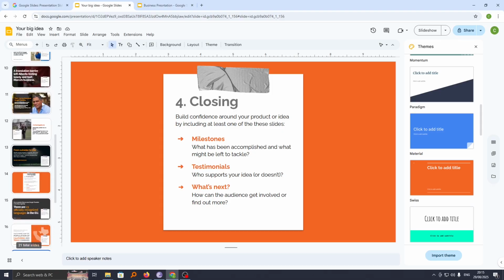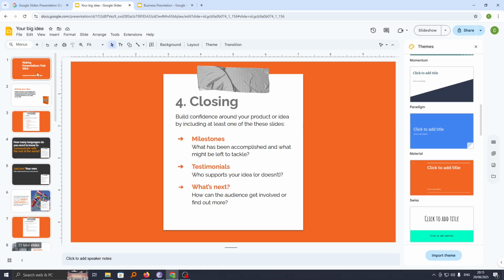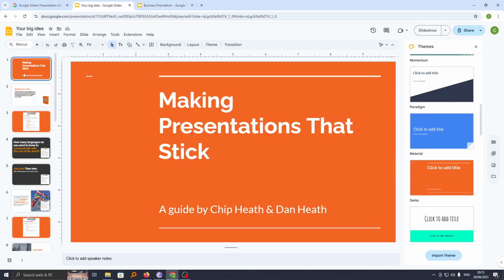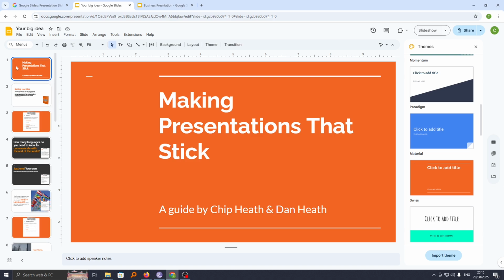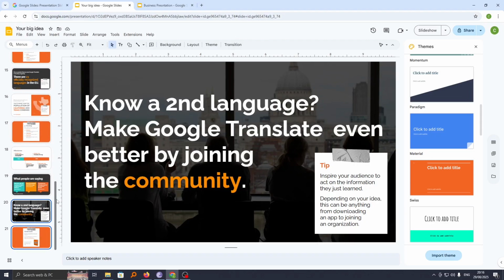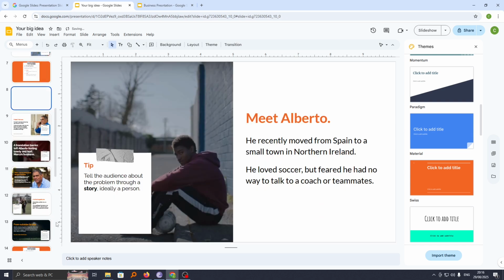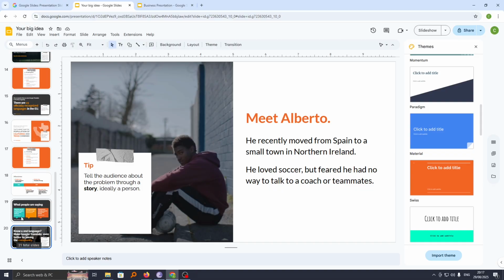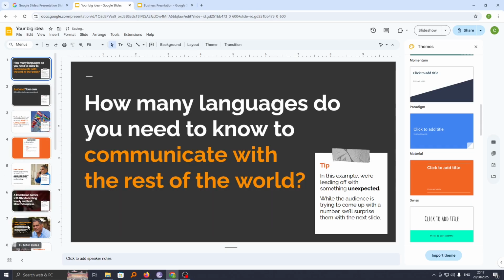How To Delete Multiple Slides In Google Slides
Learn how to crop images in Google Slides to make your presentations more polished and visually appealing. This step-by-step tutorial shows you how to resize, trim, and adjust images directly within your slides for a professional look.